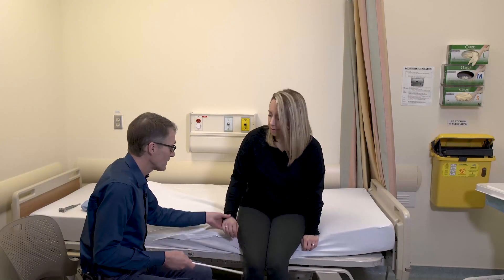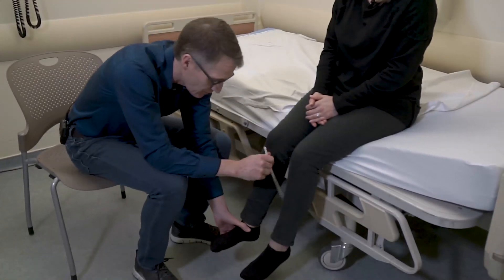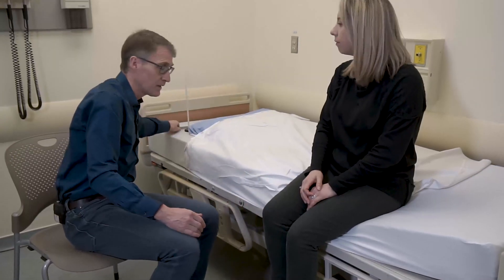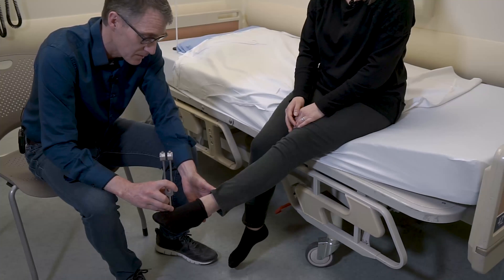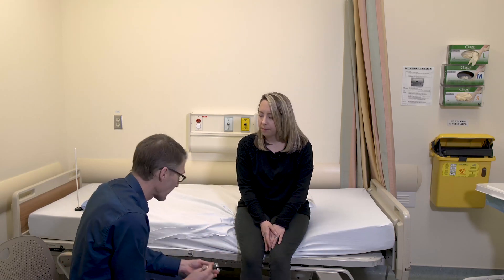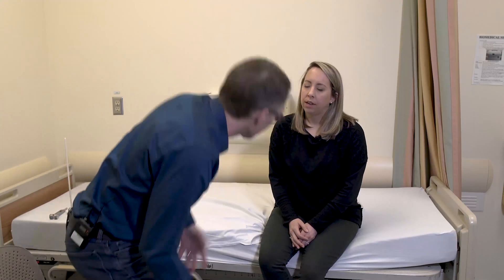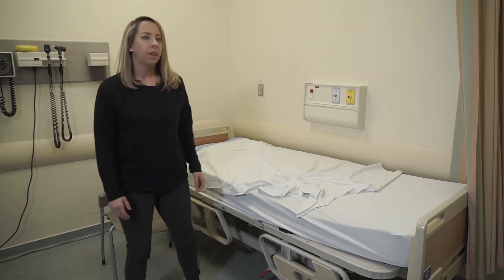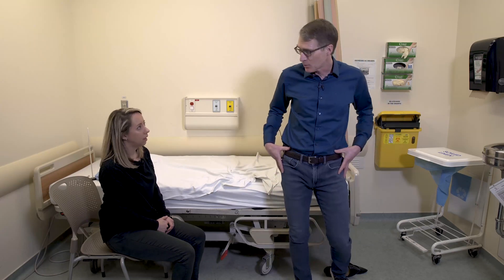Chapter 4: examining reflexes, sensory exam and gait in patients with muscle weakness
Dr. Mark Tarnopolsky examines the patient’s reflexes in the arms and legs. He uses a 128 Hz tuning fork to assess different aspects of sensation related to numbness and tingling. The gait assessment involves standing from a seated position and then walking for a few steps.

Dr. Tarnopolsky is a neuromuscular specialist and the Director of Neuromuscular and Neurometabolic Clinic at McMaster University.